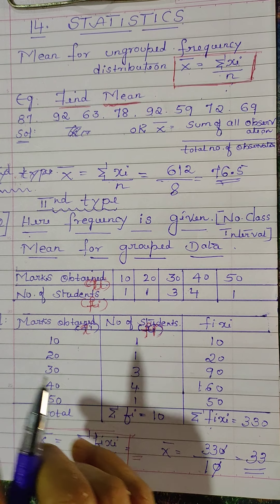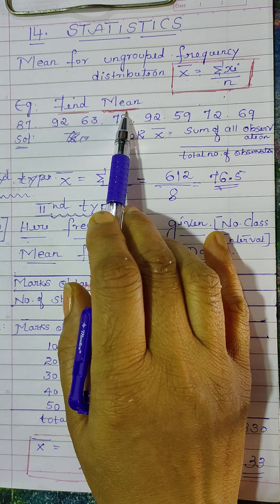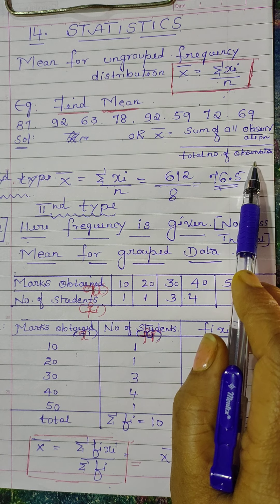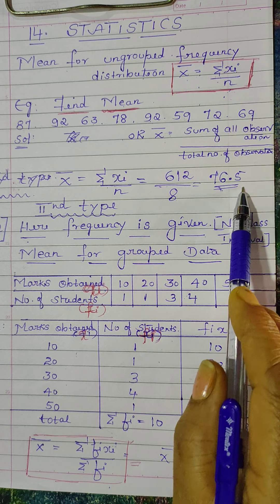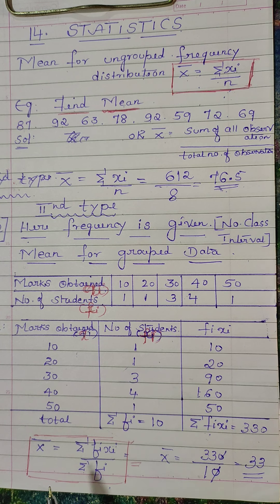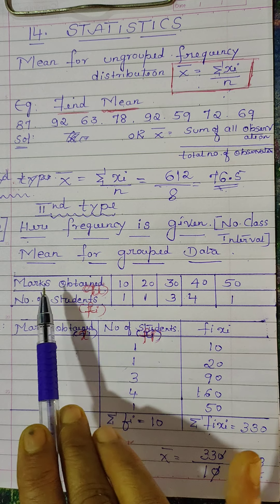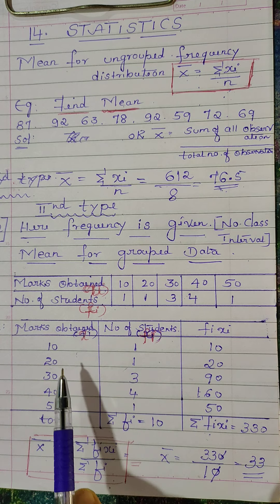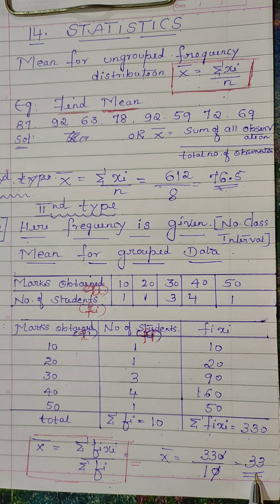10th CBSE statistics|Lecture-01